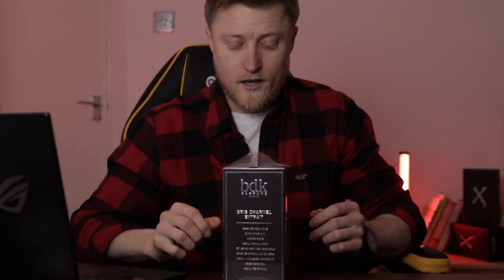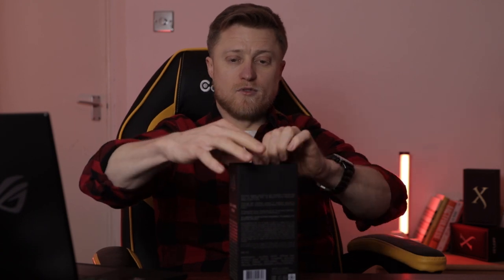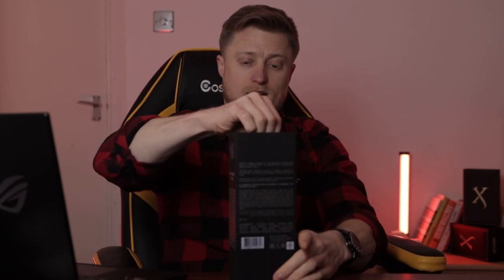BDK Gris Charnel Extrait - Unboxing Video, First Impression.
I will be very short, this parfum in my opinion it is very amazing for those who looking for a signature scent for life or at list in top 5 or top 10 in they're collection.

Longevity - 10/10
Versatility - 9/10
Uniqueness - 10/10
Signature Scent - 10/10
Unisex / leaning more to masculine side.